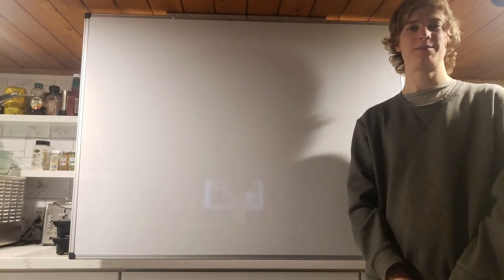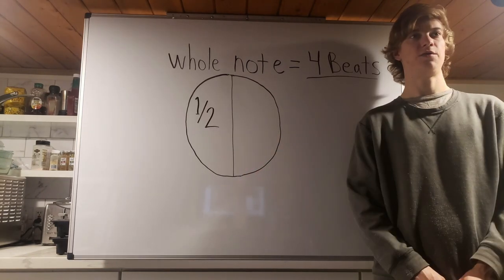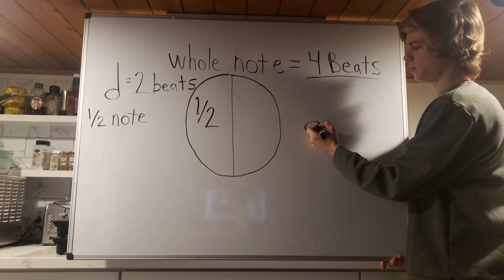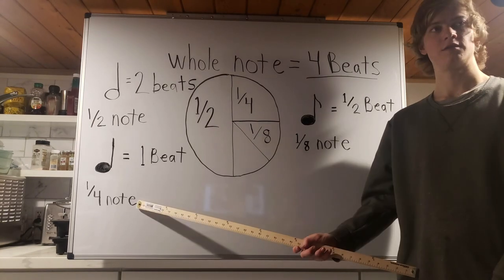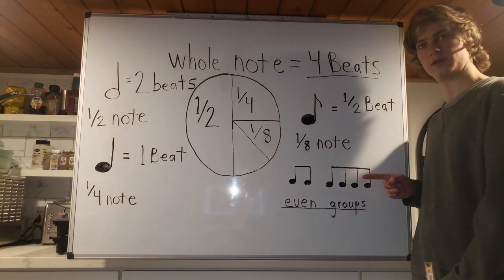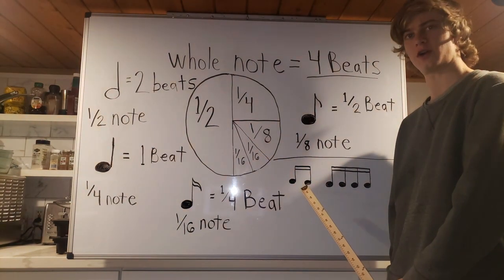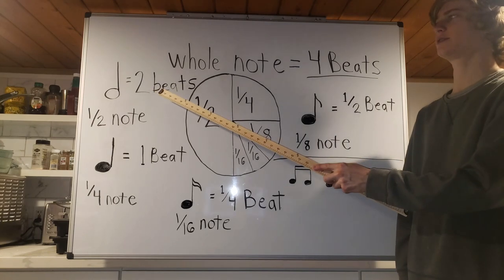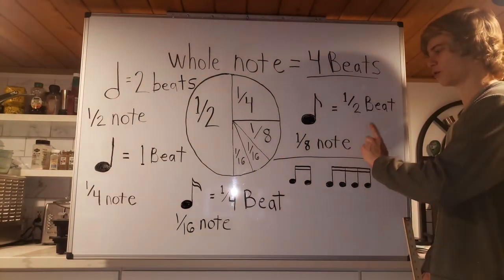Introduction to musical notes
In this video I go over the fundamental building blocks of the music we know and love. These are notes lasting different lengths of a beat. When combined in patterns they create rhythm.

My next video (below) shows you how to perceive these notes in real time.